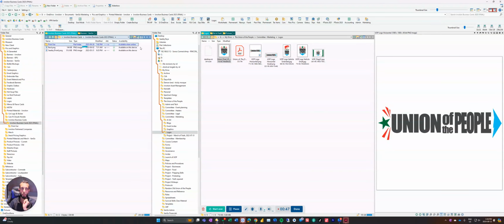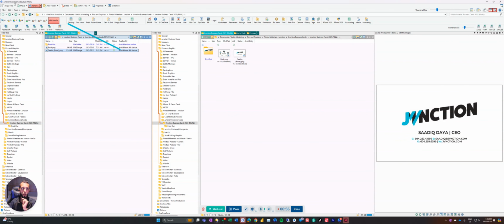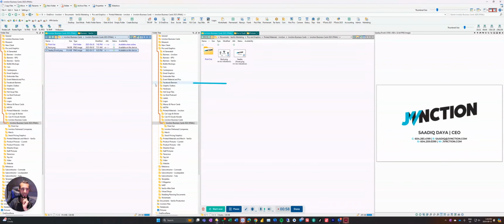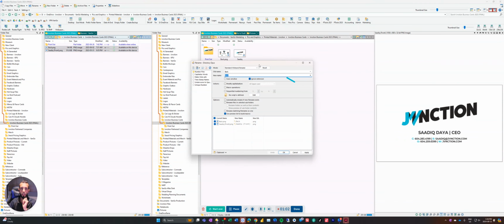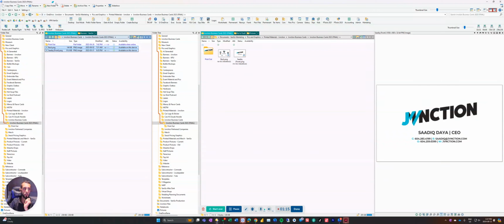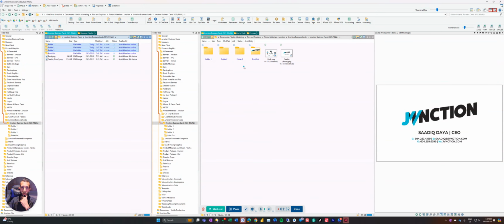Intro Video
Directory Opus
- Opus 12 software replaces File Explorer and offers 10 times better functionality.
- Toolbar at the top allows for easy access to various functions like creating new folders and renaming files.
- Customizable buttons on the toolbar for quick navigation to different folders.
- DoubleTree feature enables viewing and managing files on both sides of the window.
- Batch renaming tool allows for renaming multiple files at once using custom formulas.
- New folder feature can create multiple folders or dated folders with ease.
- Backup function automatically creates copies of files in a designated folder for added security.
- Directory Opus offers extensive features like running scripts, FTP capabilities, and multiple trees for efficient file management.